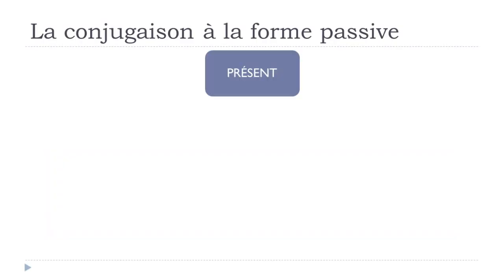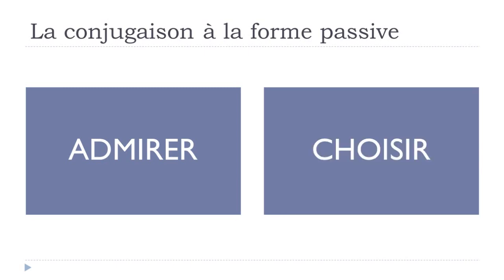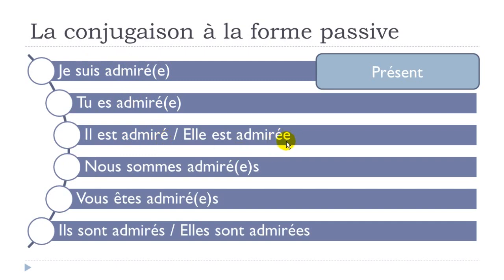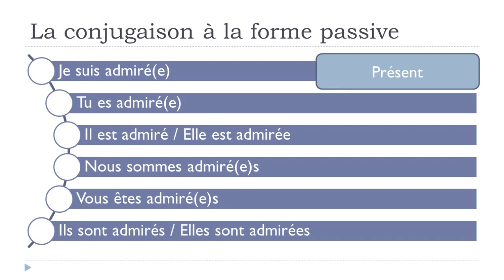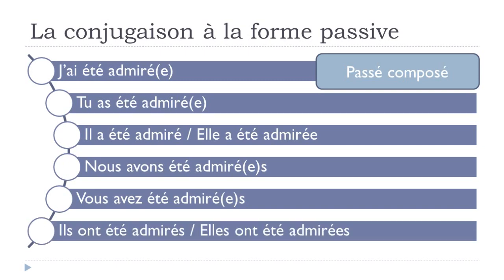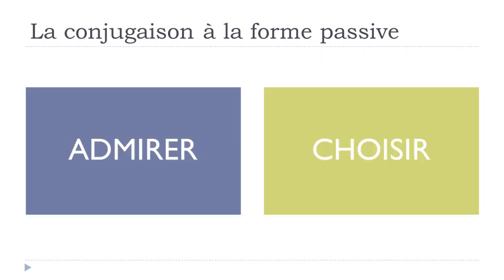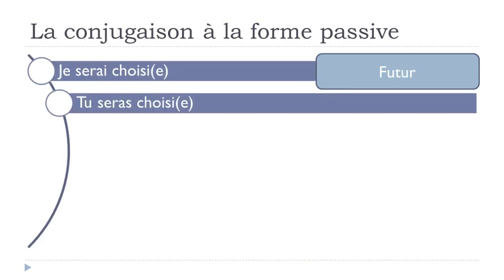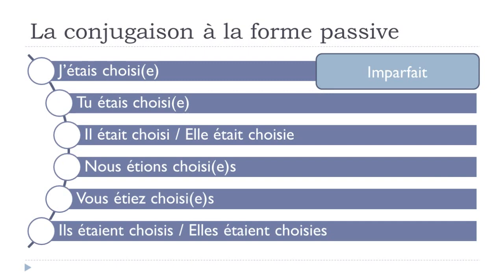Learn French in 5 days I Learn French Grammar I Conjugation to the passive form